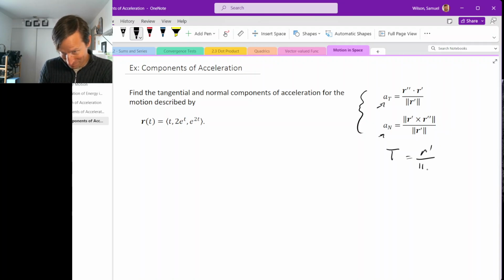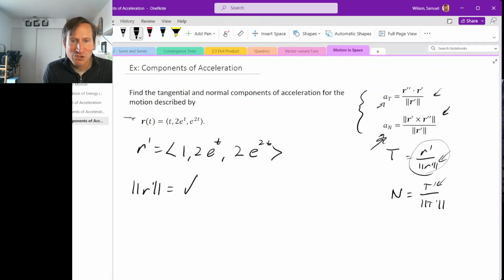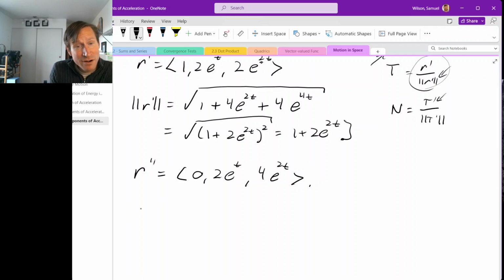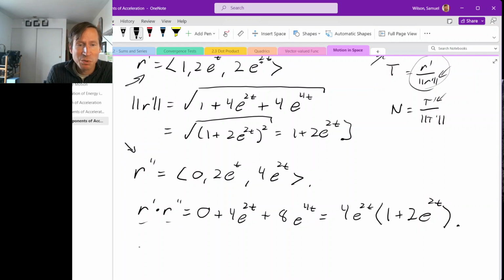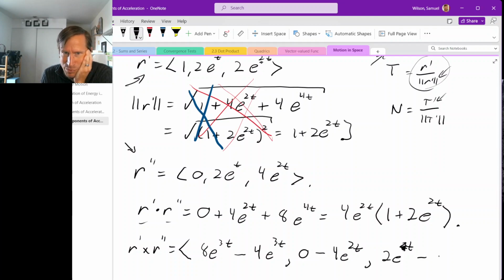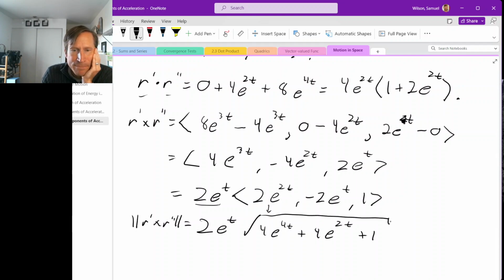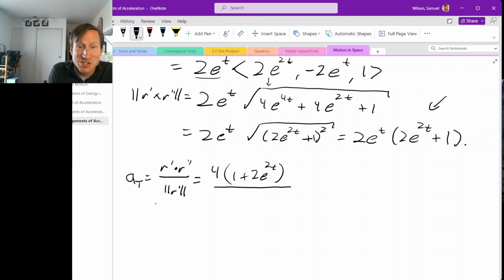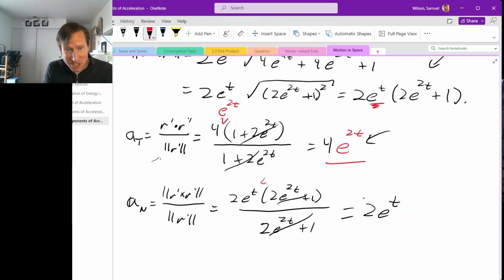III.3.4 5 - Acceleration Example